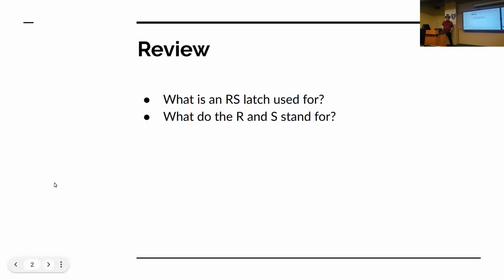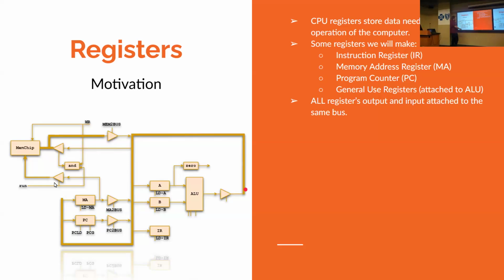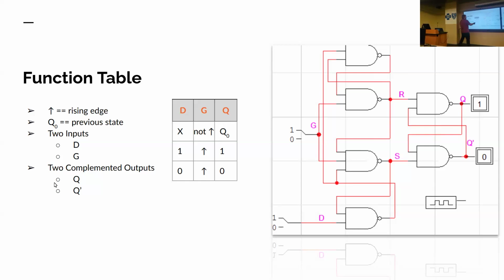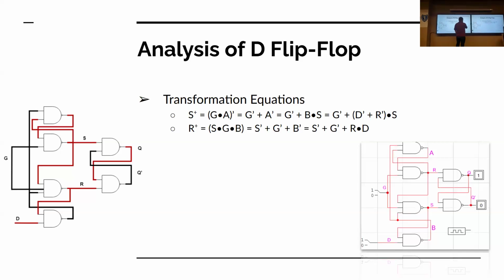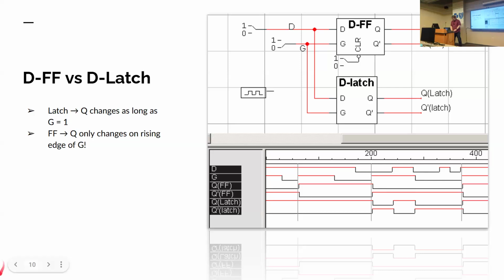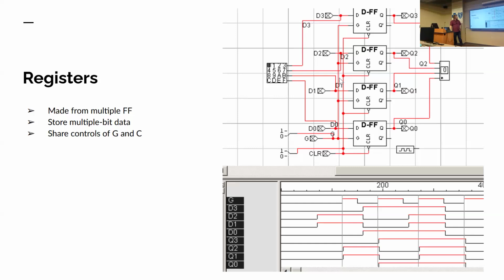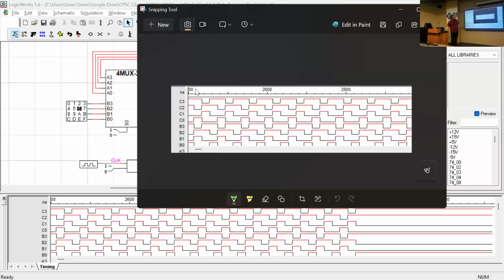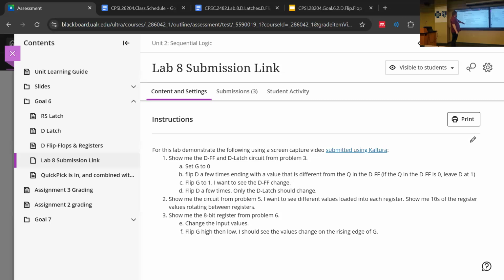CPSI 28204 Goal 6 2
0:00 Welcome
1:20 Review
3:57 Registers:: Motivation
11:14 The Sitch'
12:31 D Flip-Flop
22:55 When Does RS Change?
23:50 D Flip Flop Truth Table
27:15 D-FF vs D-Latch
31:05 D-FF w/ CLR
34:25 1 bit up counter
35:55 Registers
41:20 Marking up a waveform
44:30 Lab 8